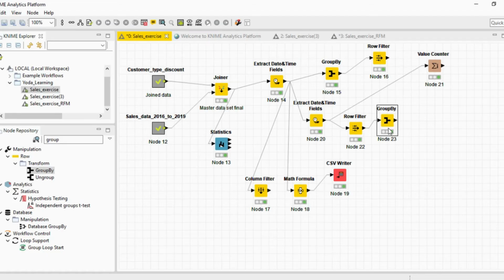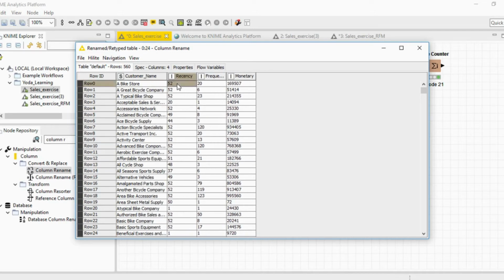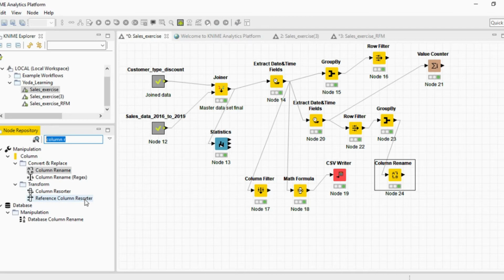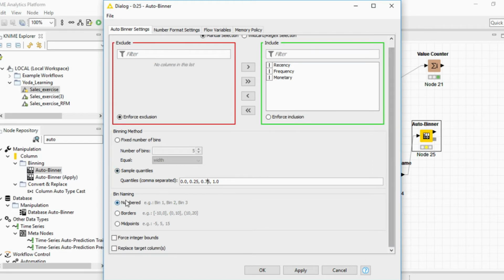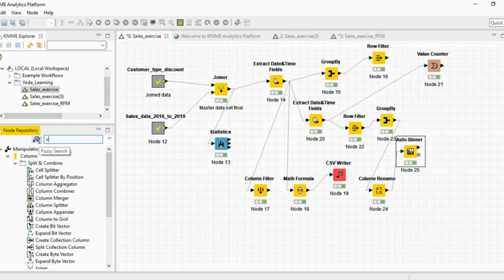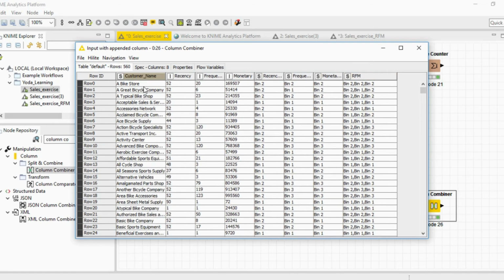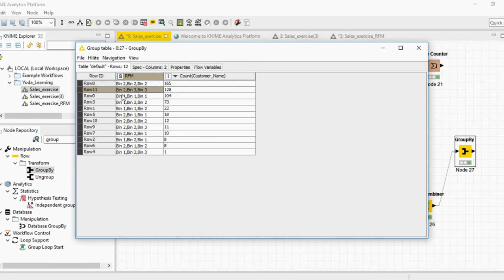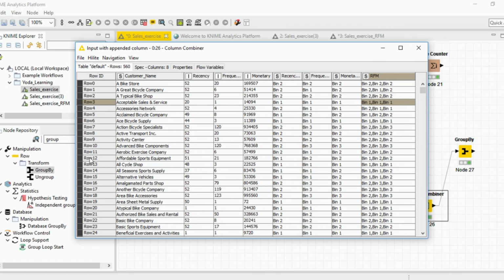Using Auto Binner to Bucket RFM Segmentation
Want to learn more about KNIME? | Checkout Excel to KNIME Course with Certification which helps you to analyze data without coding.

In this video, we will learn about Low Recency, Medium Recency, and High Recency.
As well as Low Frequency, Medium Frequency, High Frequency.

15 Using Auto Binner to Bucket RFM Segmentation